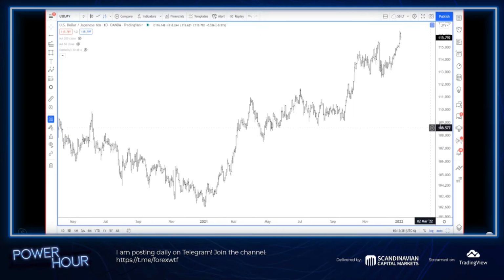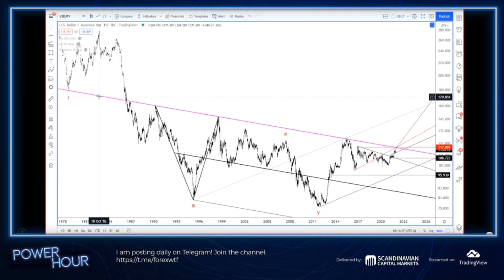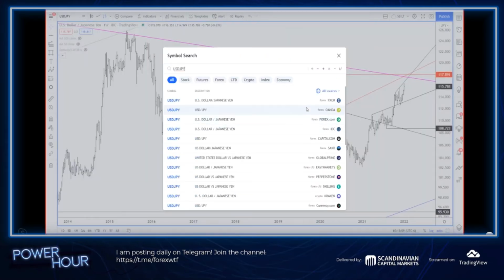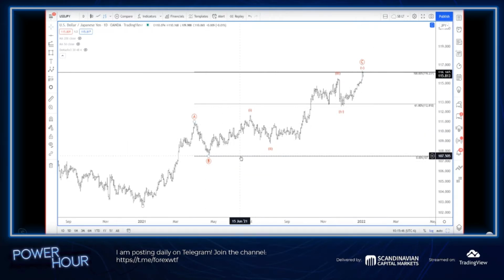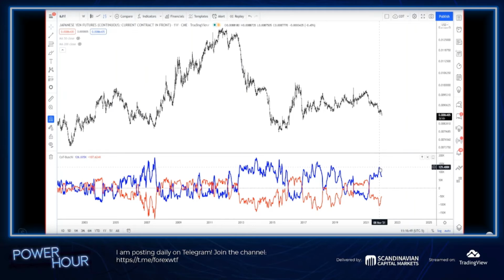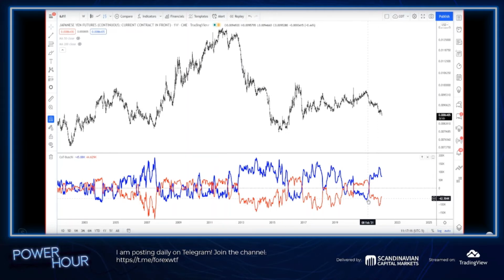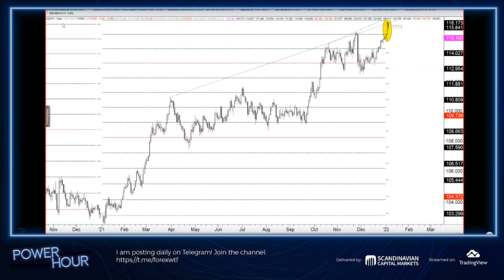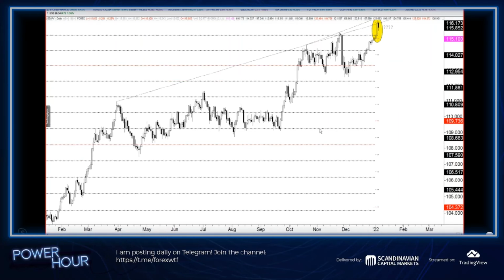USDJPY Extreme COT and Elliott Count